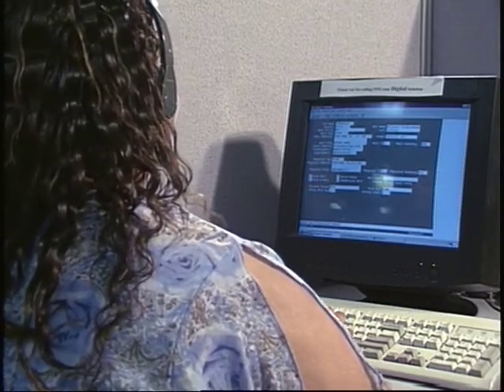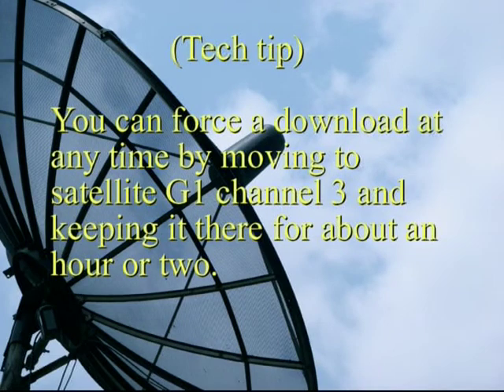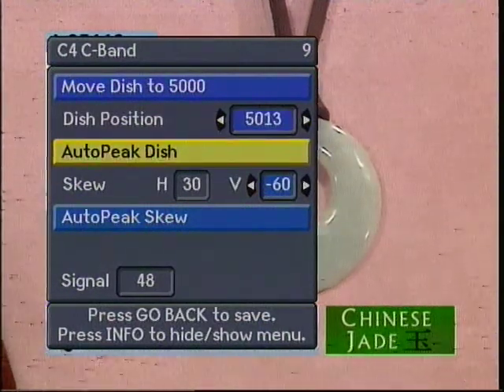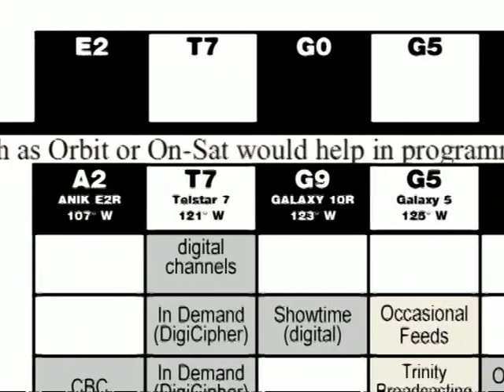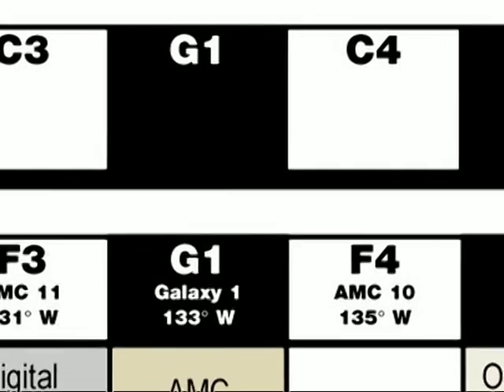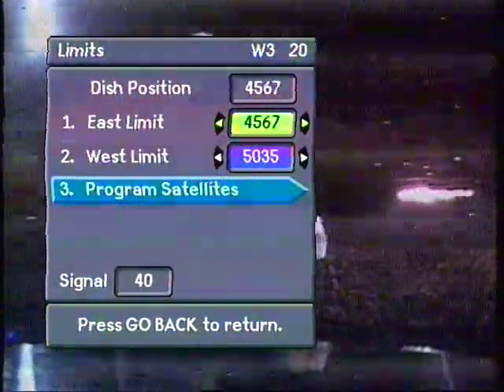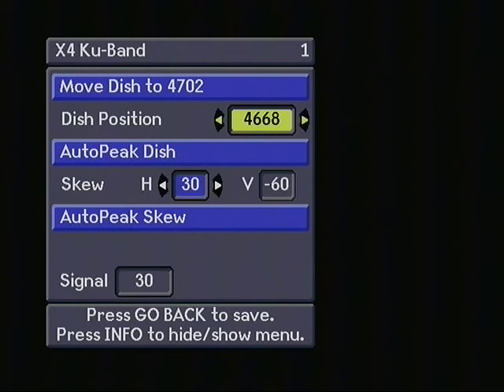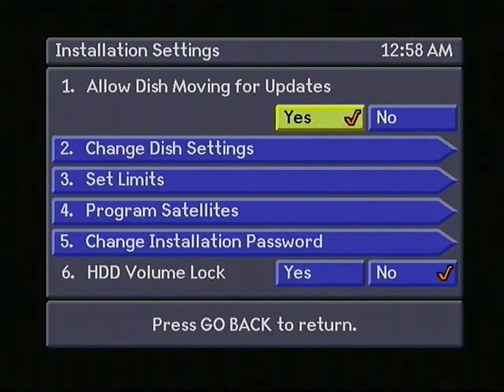Cband NPS 4DTV Satellite Install 4 of 5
Cband 4DTV Satellite Install Motorola dsr-922